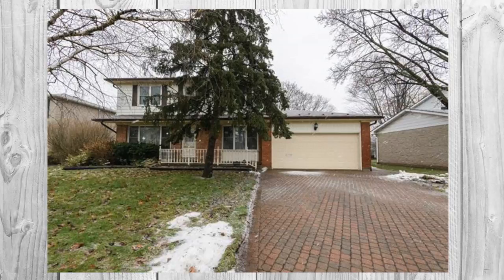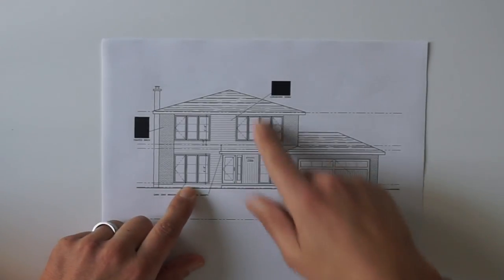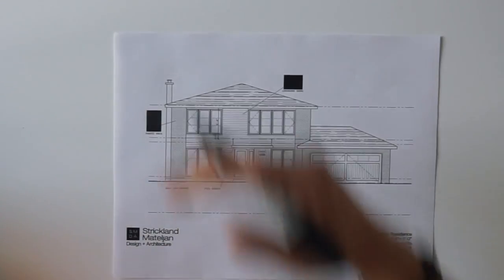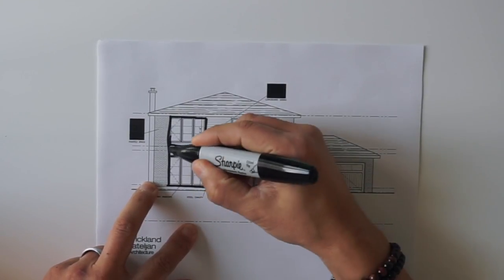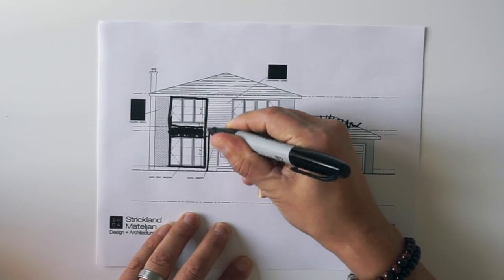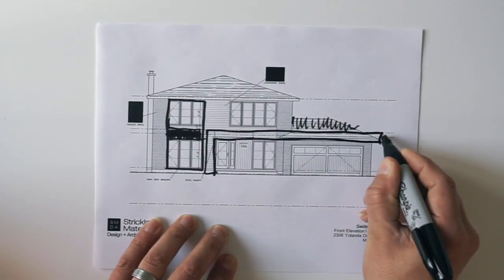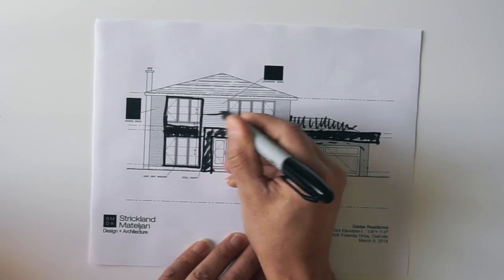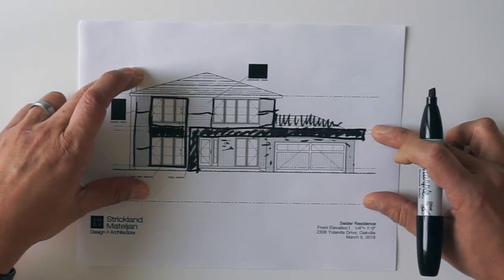Simple Exterior Modern makeover ideas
Want to stop traffic on your street with an eye-catching modern exterior design.

In this video, we give a boring 50 old years old home a simple modern makeover and share a few ideas that are game–changers.

See how we created modern wow-factor while adding height and length to this home while keeping the makeover cost effective and simple.

➢Sign me up for the FREE Report "The Top 7 Mistakes That Even Most Experienced Flippers Can Make”: